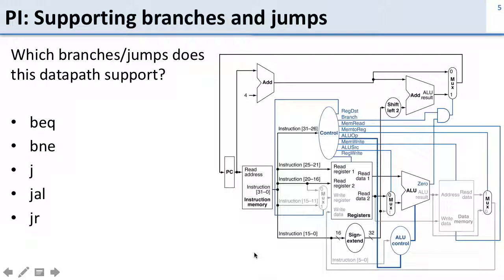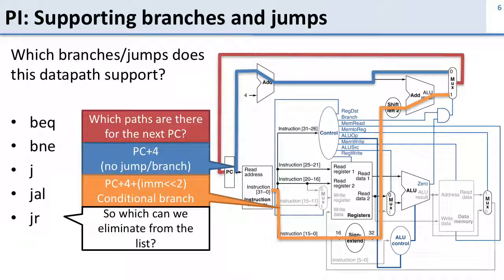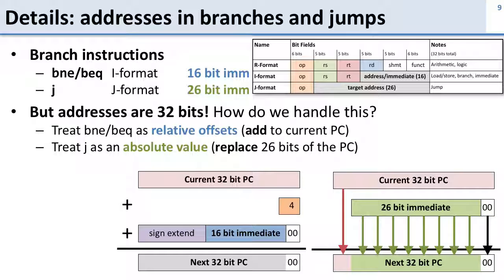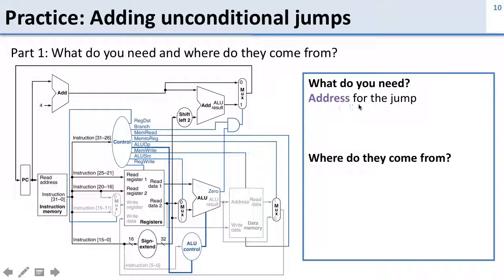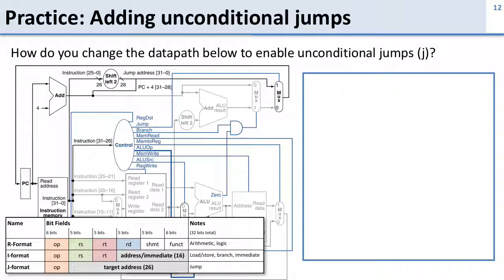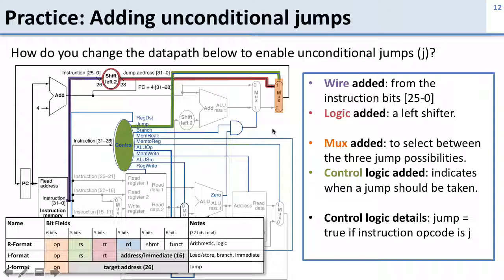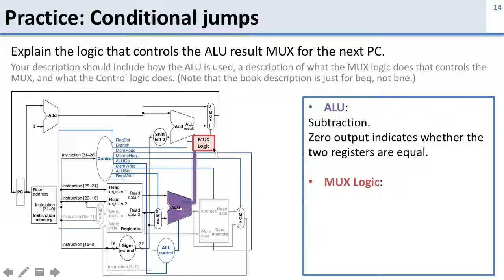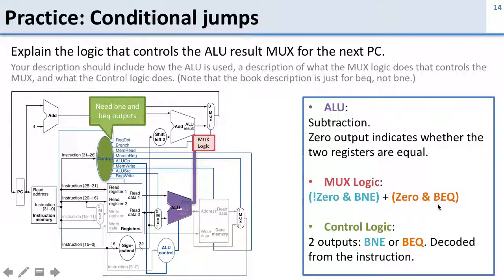In class Datapath 2 Branches and Jumps